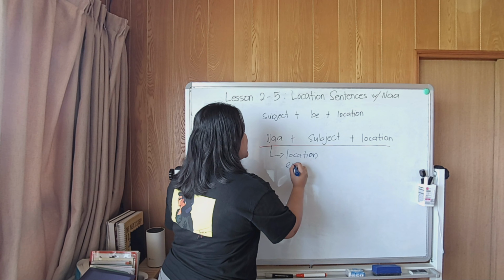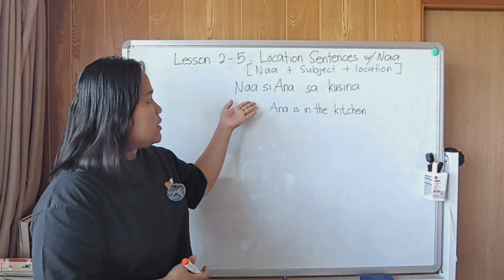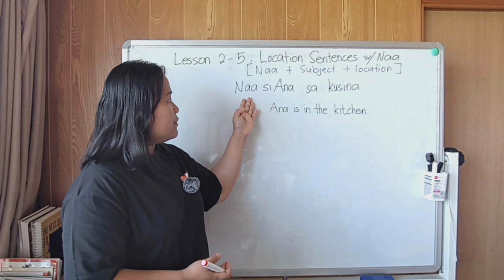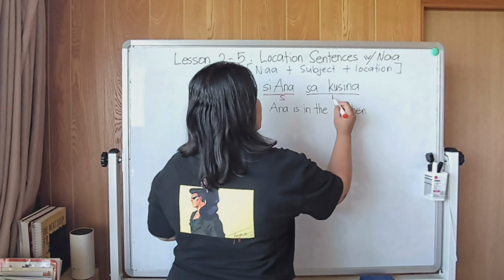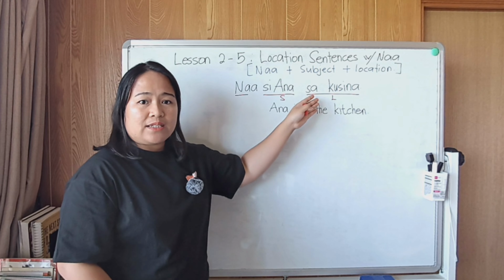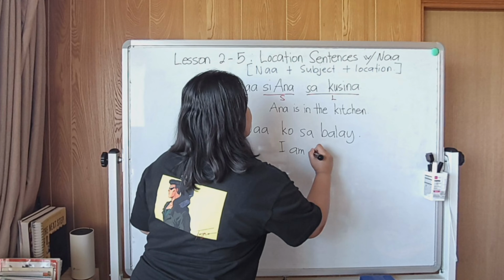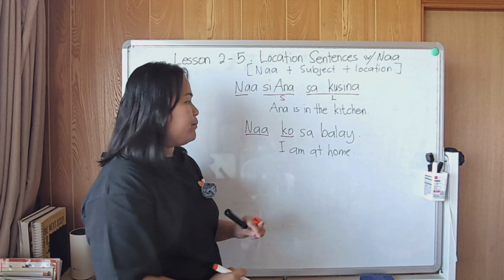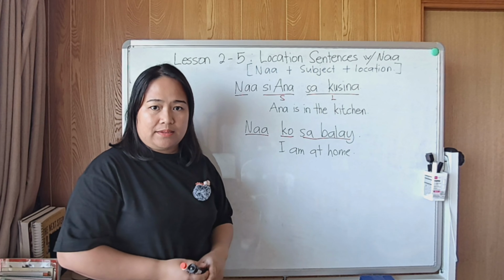Learn Cebuano: Stop Translating English! How to Use "Naa" for Locations Lesson2-5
Welcome to Chapter 2, Lesson 5 of our Cebuano language series! In this video, we make learning the Bisaya language as easy as possible by focusing on how to talk about locations using the word "naa".

A common mistake for beginners is directly translating the English pattern (Subject + Be verb + Location) into Cebuano. This lesson is designed to help you break that habit and master the natural Cebuano sentence structure: Naa + Subject + Location.

What you will learn in this lesson:

The correct grammatical structure for expressing where someone or something is located.

How to construct basic sentences like "Anna is in the kitchen" (Naa si Anna sa kusina).

How to use short pronouns for locations, such as "I am at home" (Naa ko sa balay).

Guided practice exercises to test your understanding of the new grammar rules.

Timestamps / Lesson Breakdown:

[00:05] Introduction to Location Sentences and the "Naa" Pattern

[01:02] Example 1: "Anna is in the kitchen" (Naa + Subject + Location)

[01:48] Example 2: Using Short Pronouns ("I am at home")

[02:50] Practice Exercise 1: Put the words in the correct order

[03:51] Practice Exercise 2: Translate "Ben is at home" into Cebuano

Understanding this foundational grammar rule will make your conversational Bisaya sound much more natural. Watch the video, try the practice exercises along with us, and let us know how you did in the comments!

📚 Want the full Cebuano grammar course? Join as a Higala (Friend) member for 55+ members-only lessons, study guides, and our private Discord